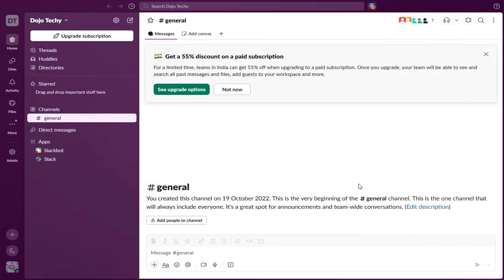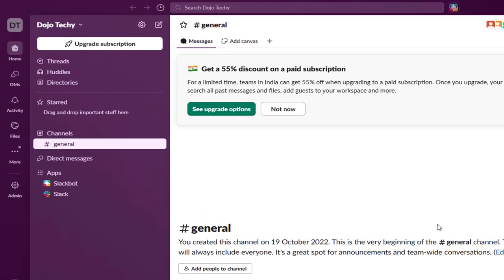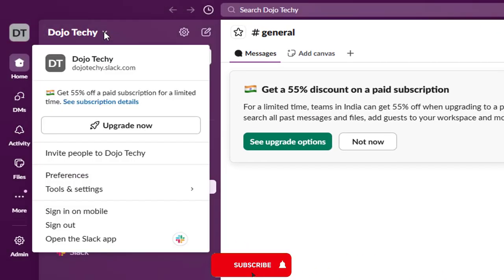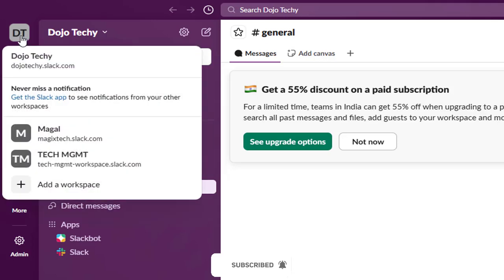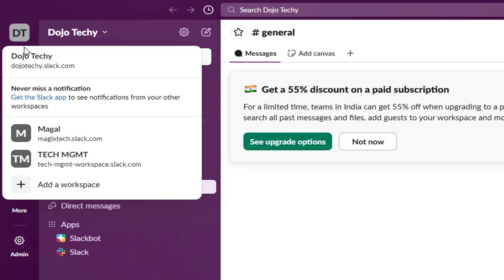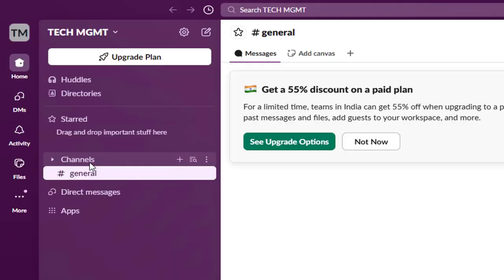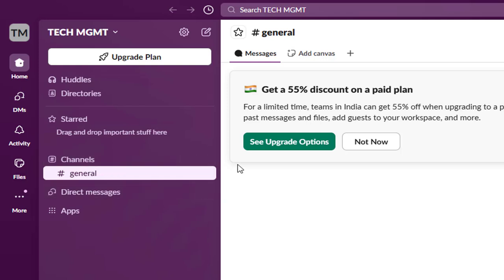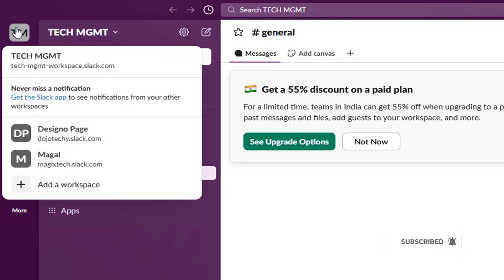How to Switch between Slack Workspace - 2026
Slack has become one of the most popular communication and collaboration platforms used by businesses teams organizations schools communities and remote workers. People use Slack to communicate with team members share files organize projects and manage daily work activities. One useful feature available in Slack is the ability to switch between workspace environments easily.

Slack switching between workspace is an important feature because many users are connected to multiple workspaces at the same time. Instead of signing out and signing back into another account users can move from one workspace to another workspace within seconds. This creates a faster and more organized workflow for people managing different responsibilities.

What is Slack switching between workspace

Slack switching between workspace simply means moving from one Slack workspace to another workspace without leaving the account. A workspace in Slack acts as a separate communication area where members can join channels share messages and work together.

For example a person may belong to one workspace for office communication another workspace for clients and another workspace for project collaboration. Slack allows users to switch between workspace environments quickly and continue working without interruptions.

Why people switch between workspace in Slack

People switch between workspace in Slack for many reasons. Different users have different work styles and responsibilities. The switching between workspace feature helps users manage all communication from a single place.

One of the biggest reasons people switch between workspace in Slack is to manage multiple companies or organizations. Some users work with different businesses and need separate spaces for communication.

Another reason is separating personal communication and business communication. Many users prefer keeping different conversations organized in different workspace environments.

People also switch between workspace to manage different projects. A user may have one workspace for development work another workspace for customer support and another workspace for marketing activities.

Some users belong to communities groups or educational organizations. Slack switching between workspace helps them access all these environments without creating confusion.

Benefits of switching between workspace in Slack

Slack switching between workspace provides many advantages for users.

Better organization

Users can separate conversations and projects into different workspaces. This reduces confusion and creates a cleaner workflow.

Improved productivity

Switching between workspace saves time because users do not need to log out and log back in repeatedly.

Easy access to information

Users can quickly access workspace specific messages channels documents and files.

Better communication

Teams can communicate effectively inside dedicated workspaces without mixing unrelated conversations.

Supports multiple responsibilities

People managing several projects clients or organizations can easily switch and continue work without interruptions.

Reduces communication mistakes

Keeping separate workspaces helps users avoid sending messages or files to the wrong group.

Scope of Slack switching between workspace

The scope of Slack switching between workspace continues to grow because more businesses are adopting remote work and online collaboration systems. Companies today often use separate workspaces for departments projects teams and client communication.

Remote workers frequently manage multiple clients and organizations. Freelancers consultants and agencies often work across different teams. Slack switching between workspace gives them flexibility and simplifies communication.

Educational institutions also use Slack workspaces for students teachers and academic groups. Communities and online groups use Slack for discussions networking and information sharing.

As digital communication expands the need for switching between workspace will continue increasing. Businesses are becoming more connected and collaborative. Slack helps users manage these connections efficiently.

Future of Slack workspace management

The future of Slack workspace management may include smarter workspace organization improved navigation features better notification management and AI powered workspace suggestions.

As more users handle multiple teams and projects Slack may introduce more advanced ways to switch between workspace and improve productivity. Better integration with applications cloud services and collaboration tools can also expand the usefulness of switching between workspace.